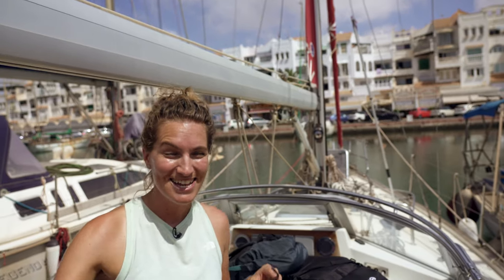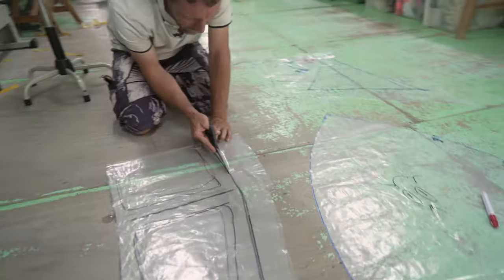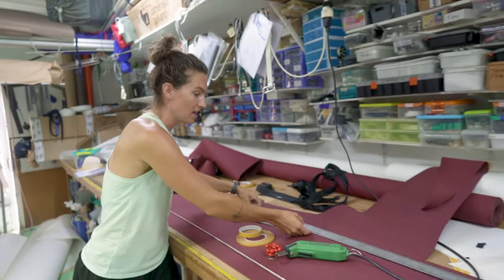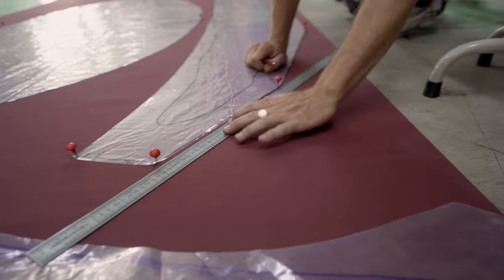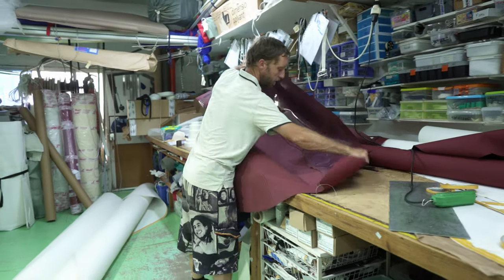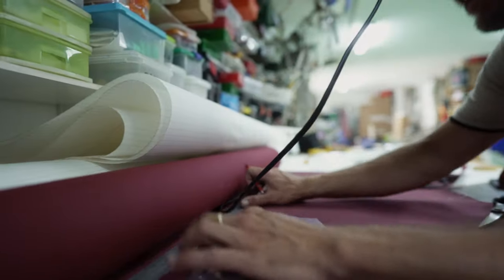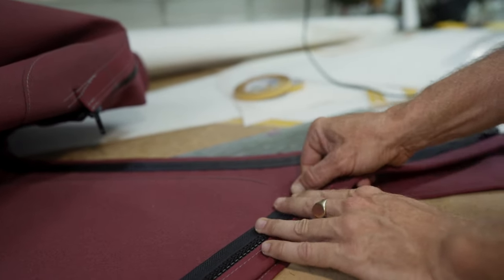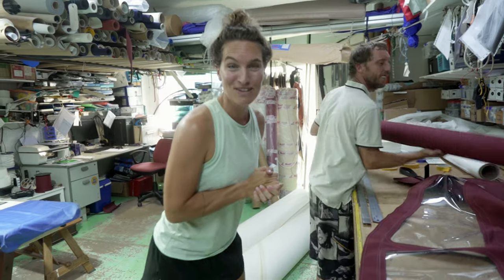Make a professional sailing boat DODGER / SPRAYHOOD - PART 2. Marine canvas Tips & Hacks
Time to replace your boats Dodger or Sprayhood?
Sailing on a tight on budget?
We’ve captured the whole process in a professionals workshop to help you DIY.  With some extra tips from a professional sailmaker,
trusted sailmakers “Magnusson Sails” in Southern Spain replace our 14yr old Sprayhood.
A how-to, for your Sailing DIY project to make and replace your Sprayhood / Dodger.

Join us on our sailboat “Berzerk” for endless sailing adventure, boat building/rigging info and mountain biking.

Time stamps:

2:16 Preparation
2:56 Materials used
4:18 Tools used
5:03 Cutting canvas
5:40 Preparing bar tunnels
7:22 Reinforcement patches
7:56 Front panel
10:34 Joining panels
11:37 Fore bar/tunnel
12:09 Side panels
14:38 Finishing edge tape
15:04 Aft bar/tunnel
16:30 Fastening to deck/Luff rope
18:01 Cutting windows
18:54 Fitting on boat